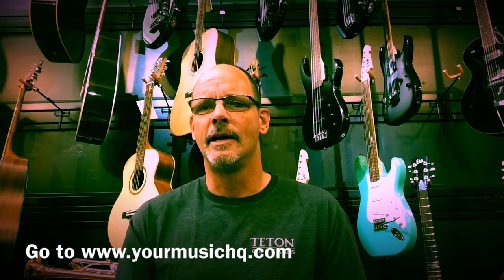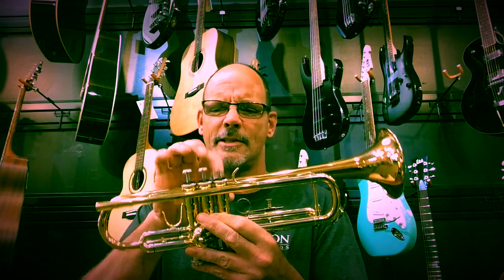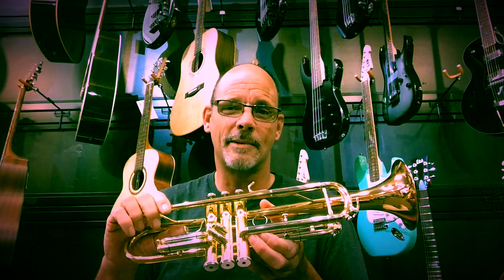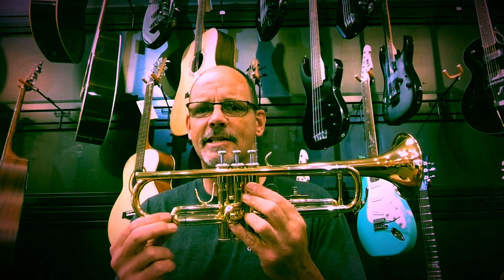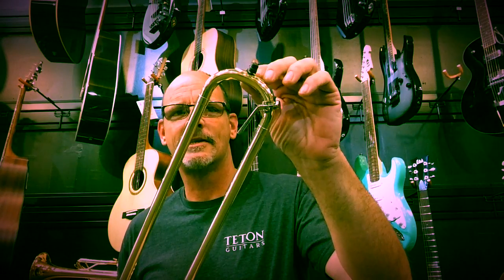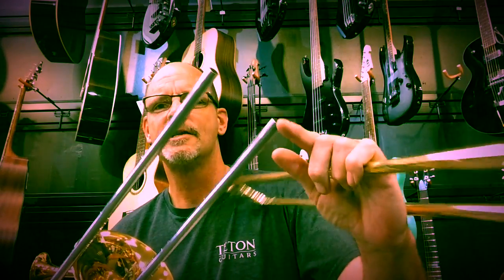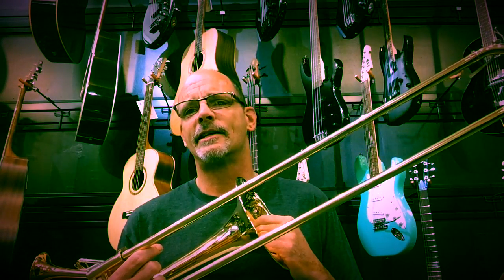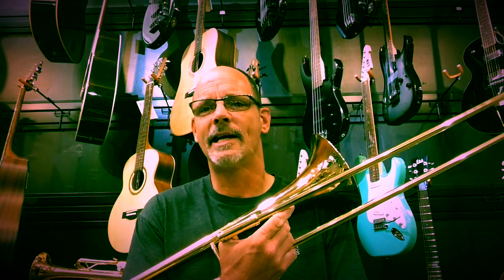Beginning Brass Instruments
A parents guide to renting or buying a begging brass instrument.